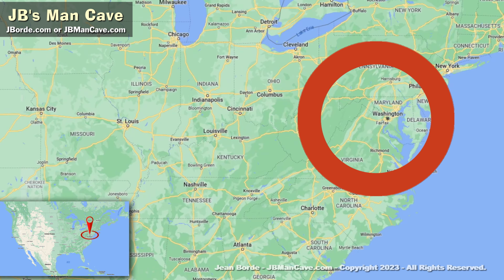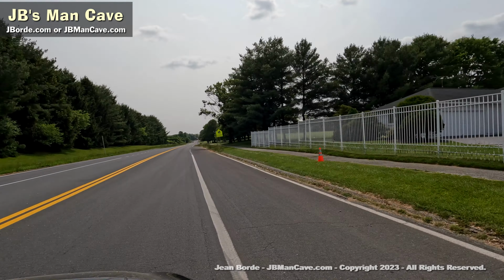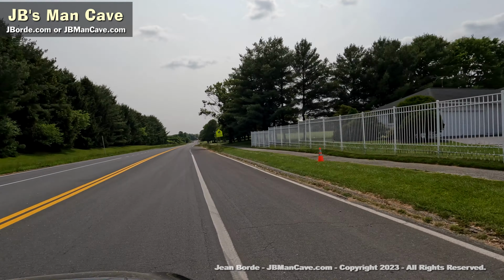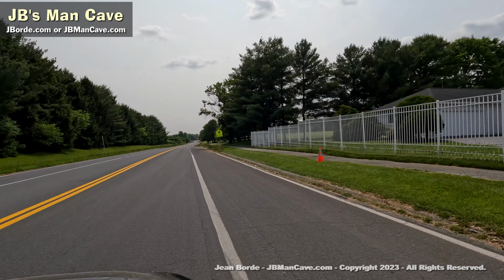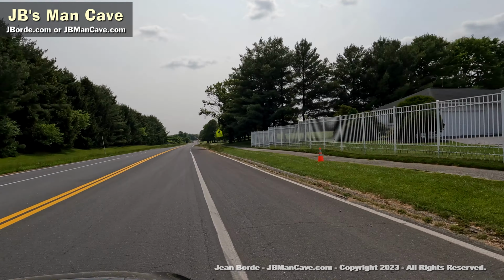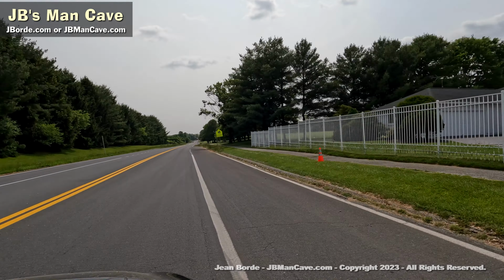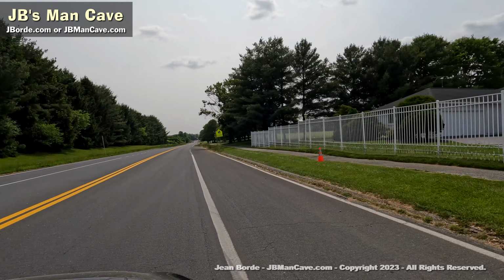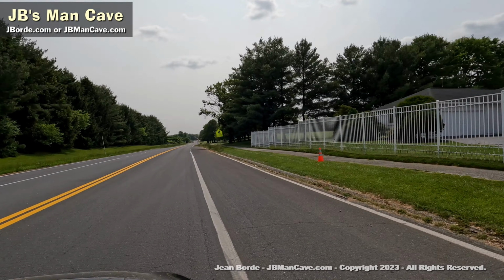WESTMINSTER MARYLAND USA Road Trip Review 5.3K 4K JBManCave.com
WESTMINSTER, MARYLAND, USA Road Trip Review in 5.3K / 4K. A look at Westminster in the State of Maryland, USA through JB's eyes for the first time. Here is what I have to say about this unique place in the north west of Maryland in the raw as I always do.

"Westminster was founded in 1764 by William Winchester of England. William Winchester was born in Westminster, England on December 22, 1711 and arrived at Annapolis, Maryland in 1731 as an indentured servant. He passed away on September 2, 1790."

"Westminster is located at 39°34′36″N 77°0′0″W (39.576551, −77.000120).[12] Westminster is approximately 36.5 miles (58.7 km) driving distance northwest of Baltimore and 37.5 miles (60.4 km) driving distance southwest of York, Pennsylvania. According to the U.S. Census Bureau, the city has a total area of 6.64 square miles (17.20 km2), of which 6.63 square miles (17.17 km2) is land and 0.01 square miles (0.03 km2) is water.[13] Westminster has access to two water reservoirs at present, Liberty and Piney Run; the county has also proposed a Union Mills Reservoir and Gillis Falls Reservoir.